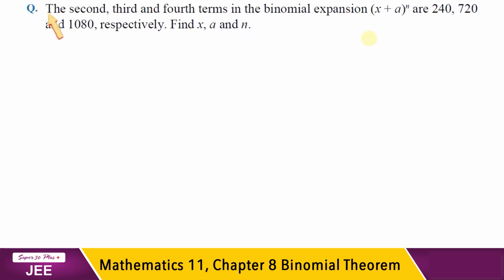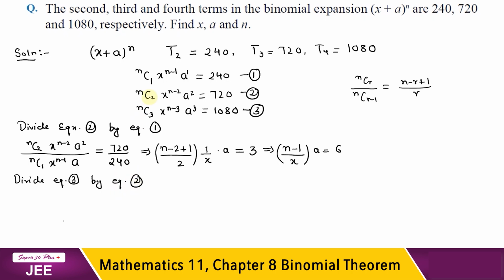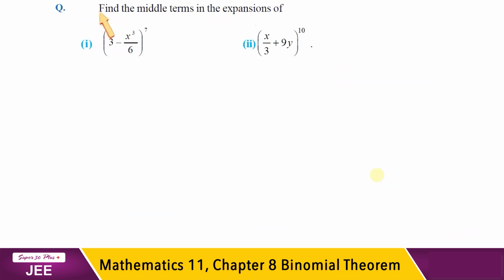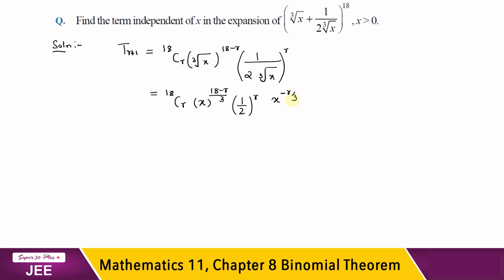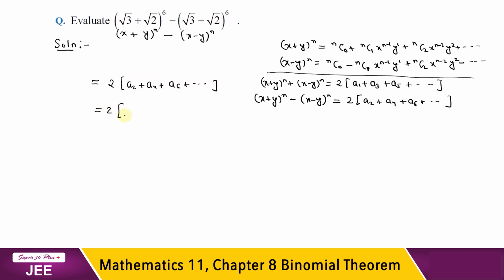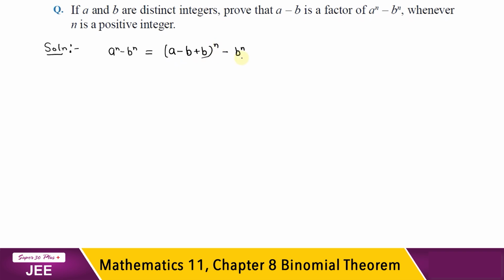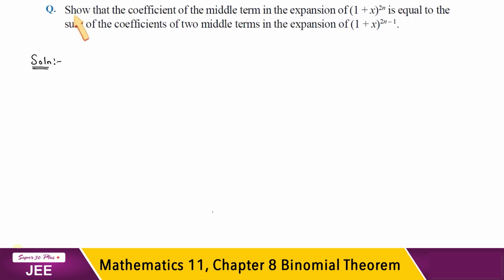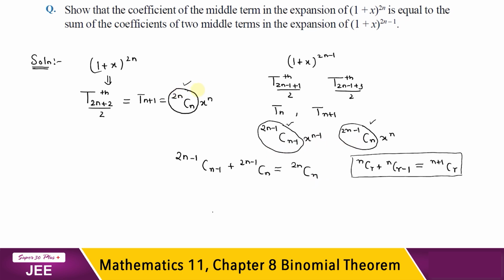Mathematics Class-11 | Chapter-8 Binomial Theorem Part-6 | Questions on Middle & General Term | JEE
Mathematics Class-11 | Chapter-8 Binomial Theorem Part-6 | Questions on Middle Term and General Term Binomial | JEE/NEET

Welcome to Super 30 Plus! In this session of Mathematics Class-11, Chapter-8: Binomial Theorem (Part-6), we will solve Questions on Middle Term and General Term in Binomial Expansion, essential for JEE preparation.

‼️➖ 𝐏𝐋𝐀𝐘𝐋𝐈𝐒𝐓'𝐒 𝐋𝐈𝐍𝐊 ➖‼️